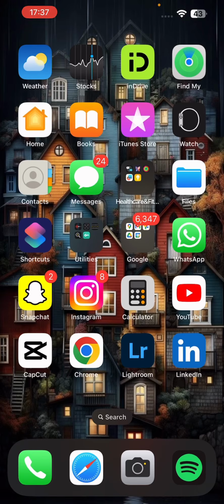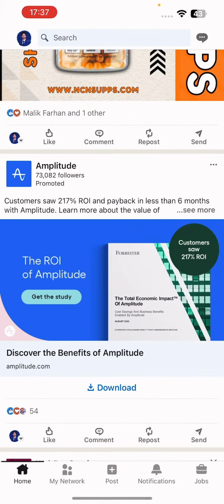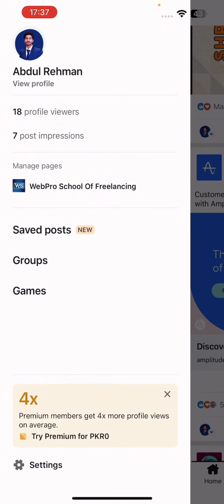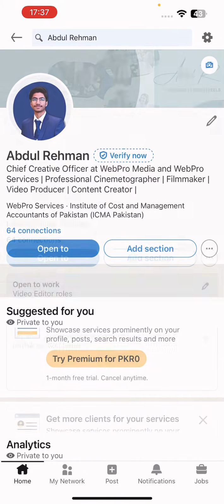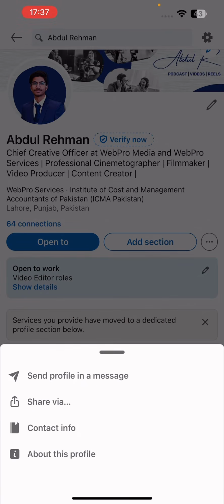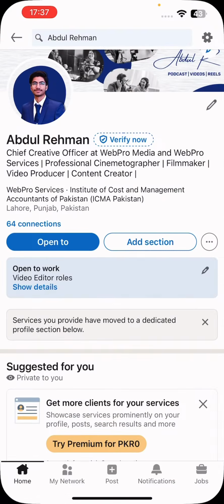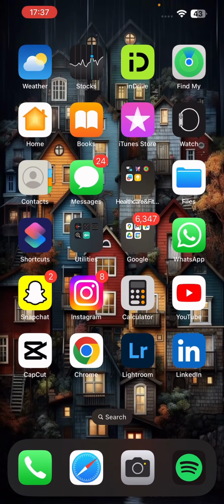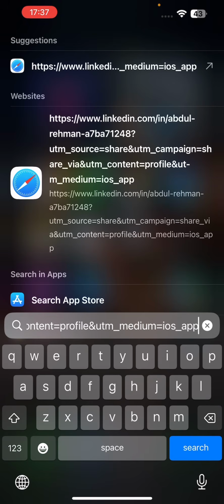How to Copy LinkedIn Profile Link (Quick & Simple)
In this video, we'll show you how to easily copy your LinkedIn profile link. Whether you need to share your profile for job applications, networking, or adding to your resume, we've got you covered with a simple, step-by-step guide.

🔍 What You'll Learn:

Accessing your LinkedIn profile.
Locating your profile URL.
Copying the link for sharing.
🔗 Steps Covered in the Video:

Log In: Sign in to your LinkedIn account.
Go to Your Profile: Click on your profile picture or name to navigate to your profile page.
Find the URL: Locate the URL in your browser’s address bar.
Copy the URL: Highlight the URL, right-click, and select "Copy" or use keyboard shortcuts (Ctrl+C for Windows or Command+C for Mac).
Share Your Link: Paste your profile link wherever you need it (Ctrl+V for Windows or Command+V for Mac).
👩‍💼👨‍💼 Why Share Your LinkedIn Profile Link?

Networking: Connect with professionals in your industry.
Job Applications: Include your LinkedIn profile on your resume.
Professional Growth: Showcase your experience and skills to potential employers and collaborators.